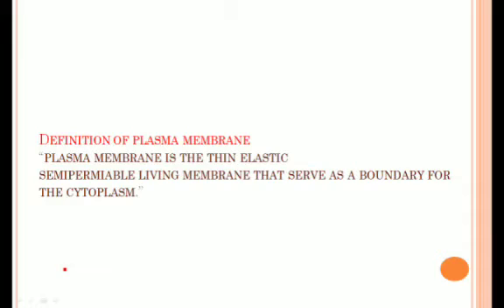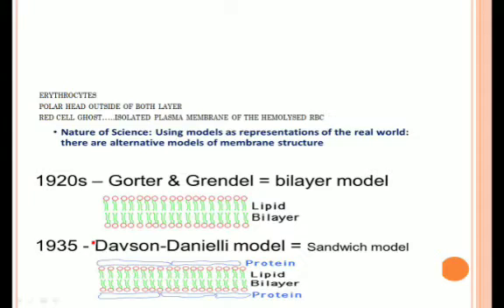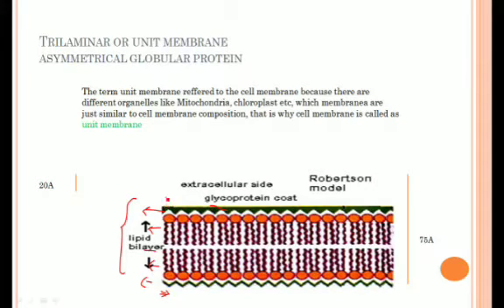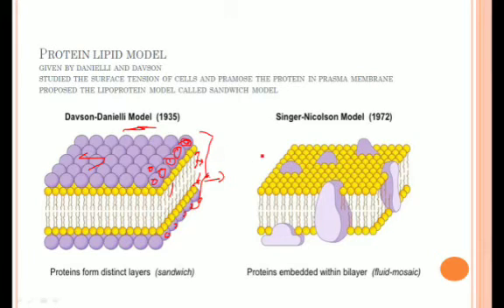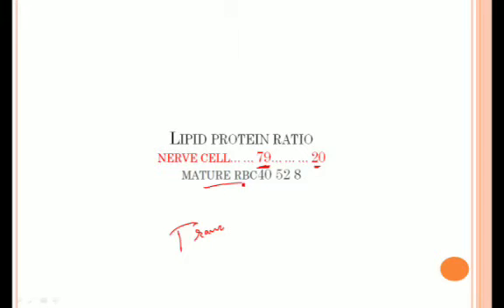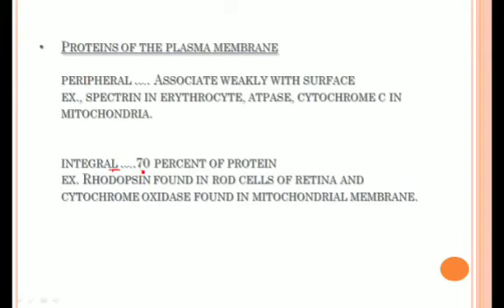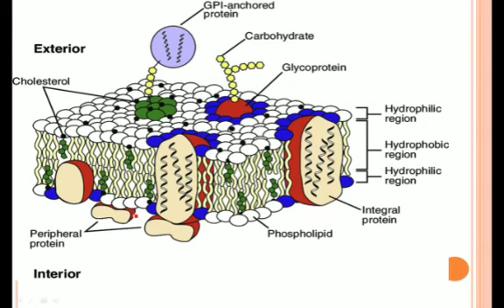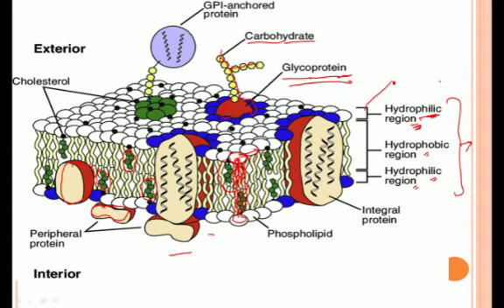Plasma⚡ membrane explained 🎀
This video is giving the insight of pm